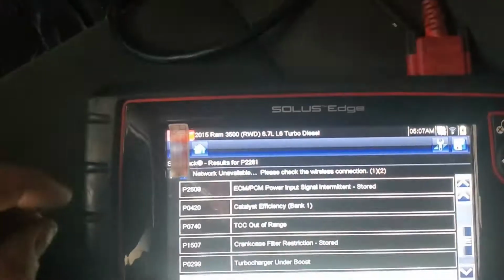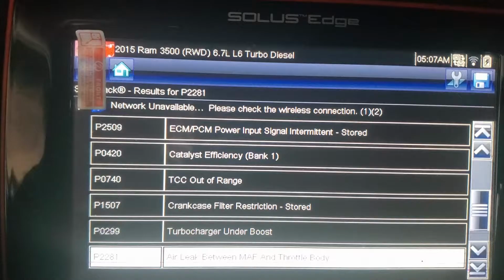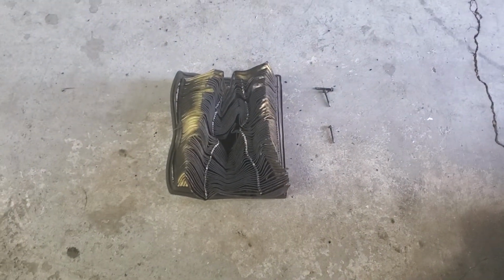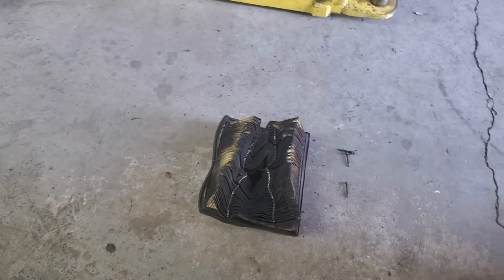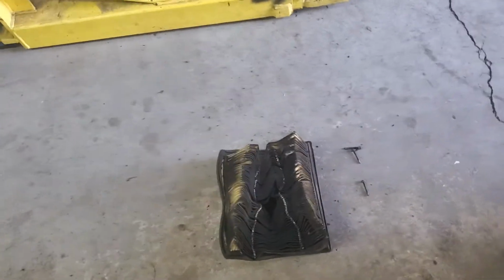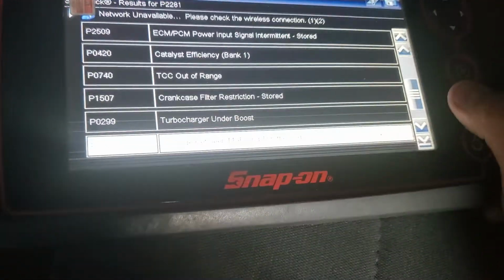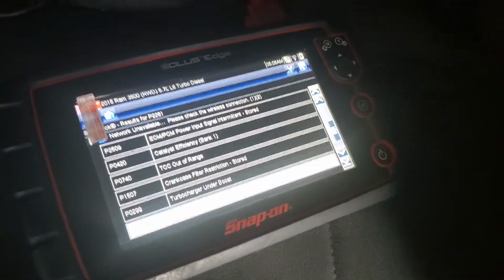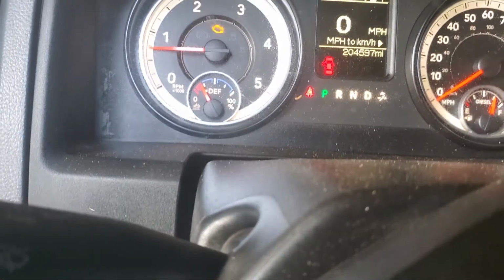diesel under boost code and no power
today im working on a 2015 ram 3500 with no power at all remember guys always check the little stuff first it may save you alot of time and aggravation hit the like button and subscribe